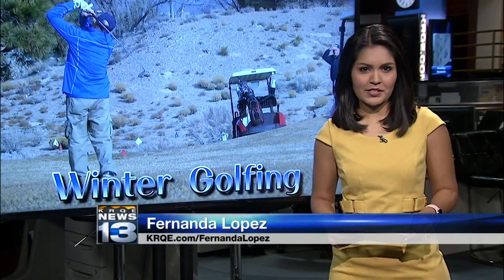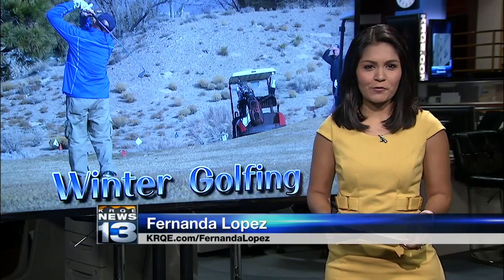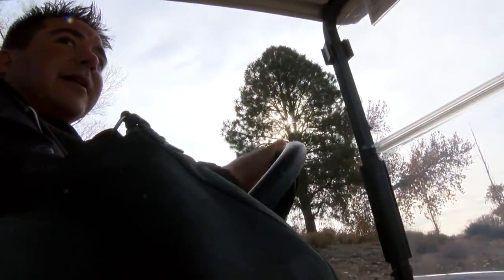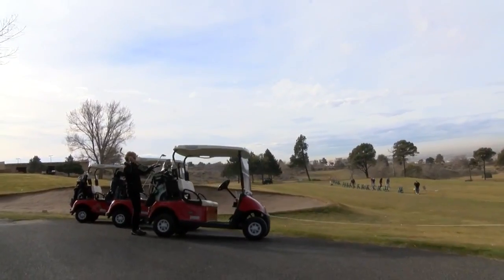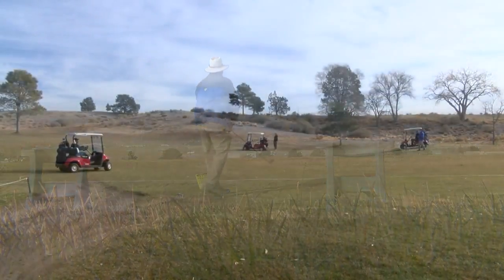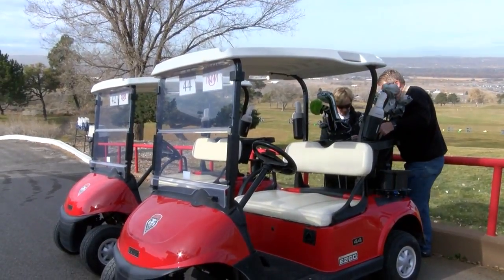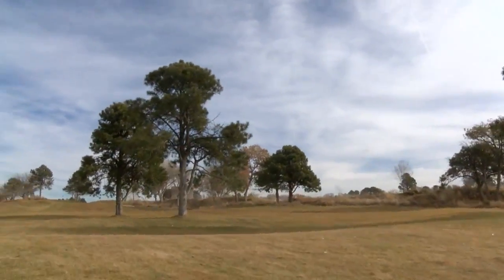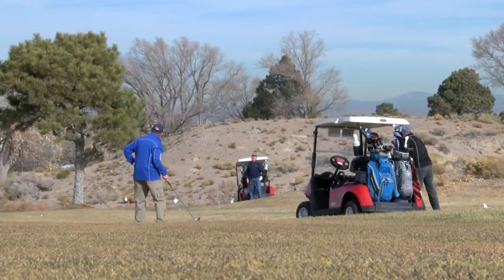More golfers means more maintenance for metro golf courses